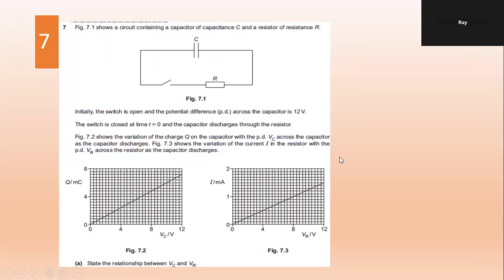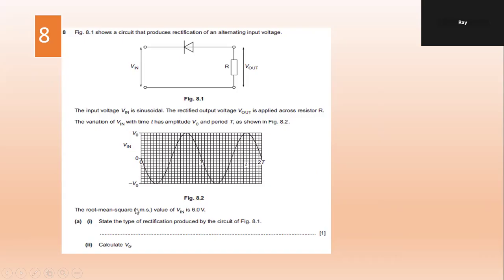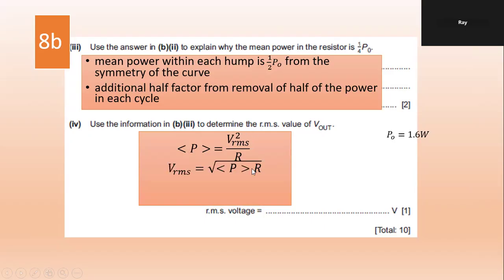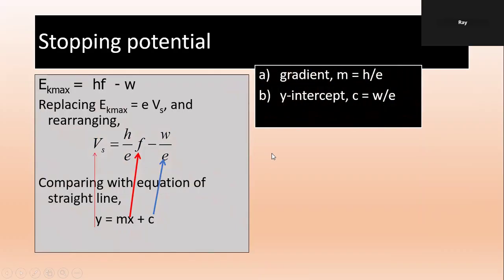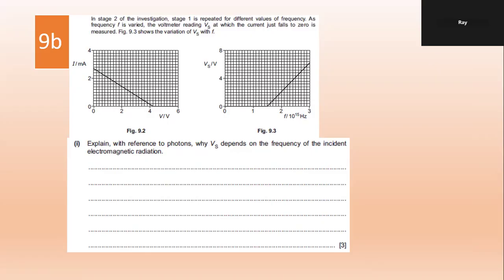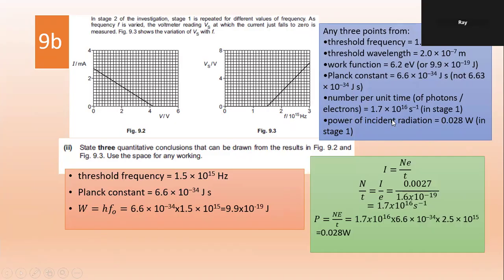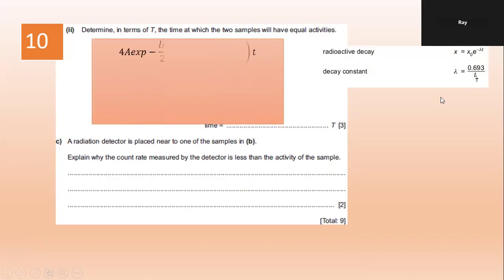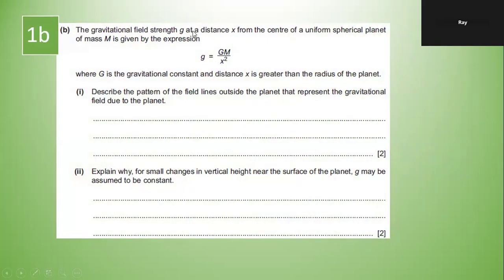A-level Physics: past year paper 2025 May/June paper 42b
Cambridge A-level, answering paper 4 questions 7 to 10